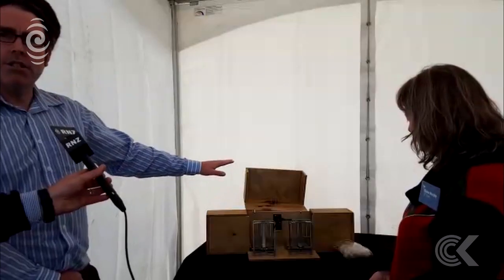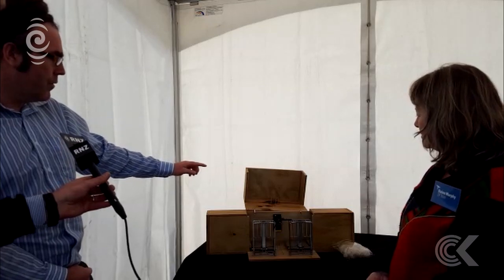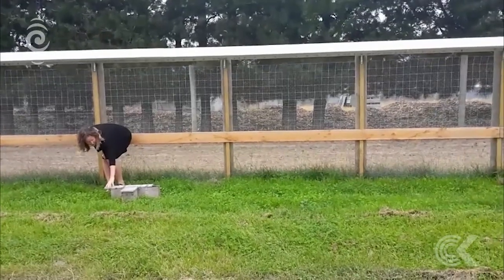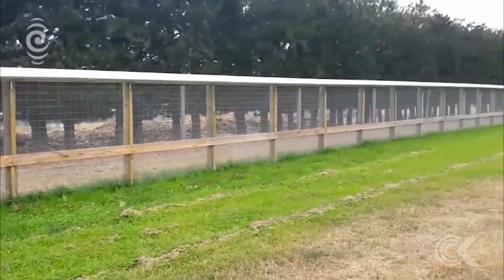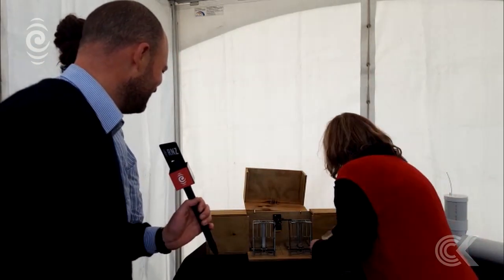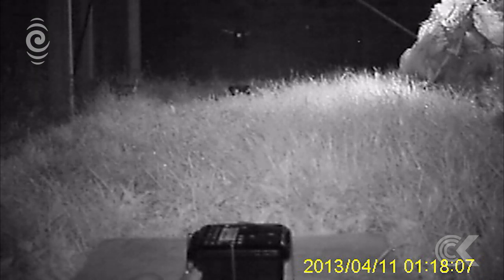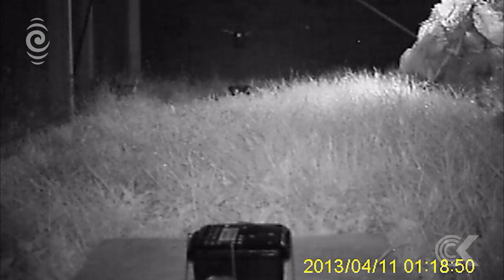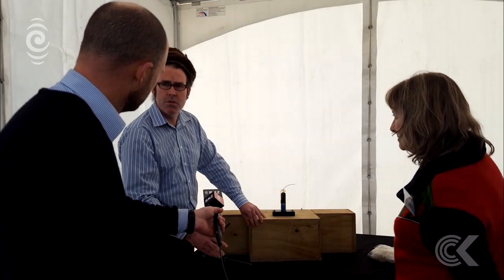Bad news for stoats, rats and possums: RNZ Checkpoint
The dream of a predator-free mainland is a step closer with the development of new technologies that promises to wipe out rats, stoats and possums.